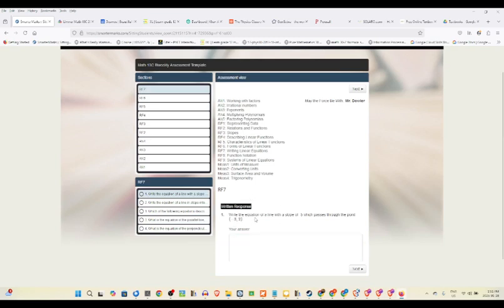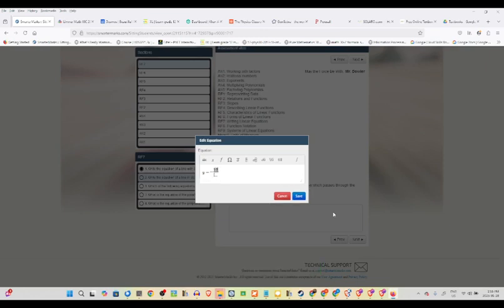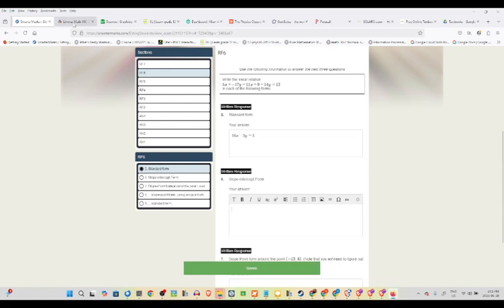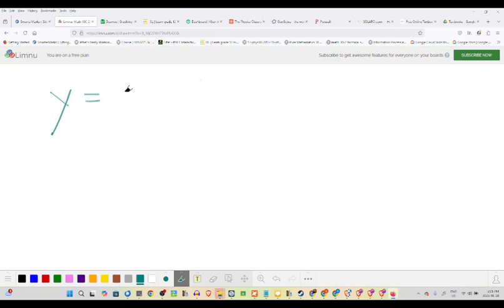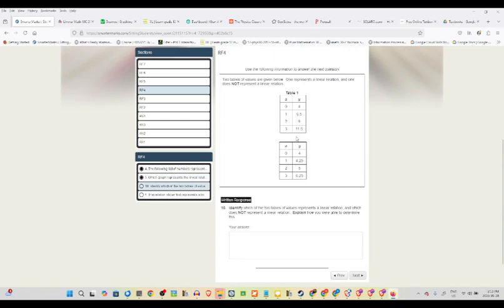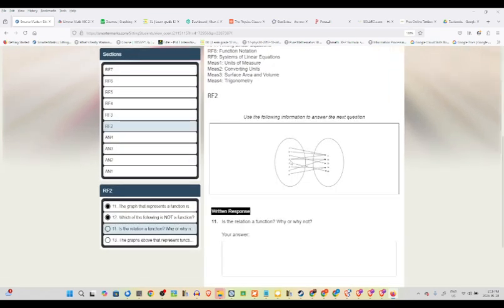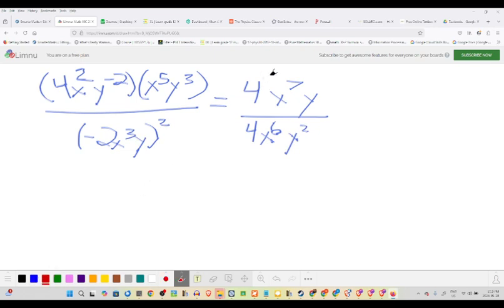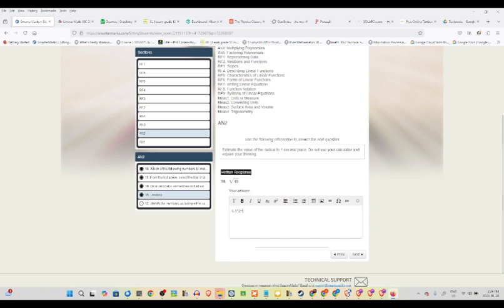Math 10C January 27 assessment solutions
The solutions to all ten available curricular outcomes on our January 27 assessment. You may wish to jump back and forth to find the 3 outcomes you assessed in.